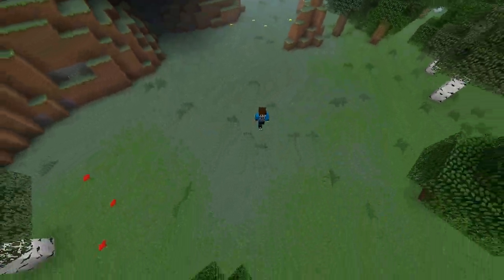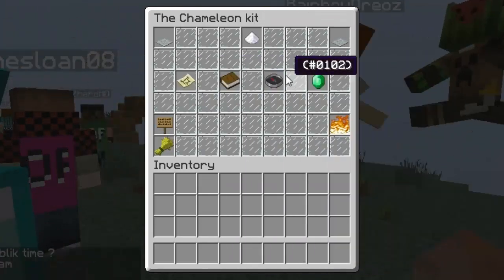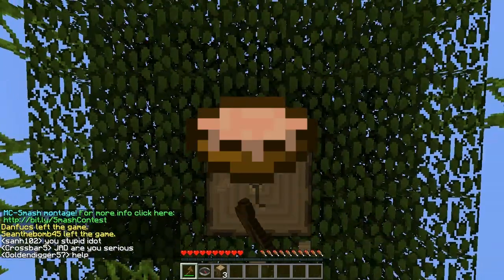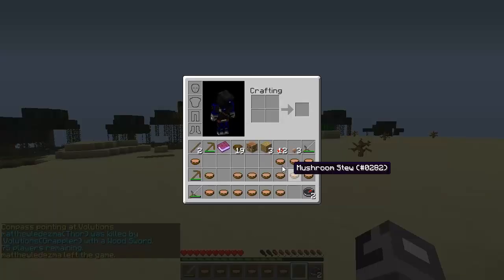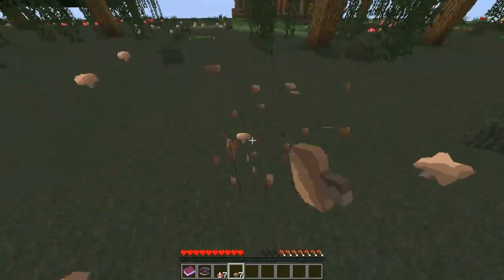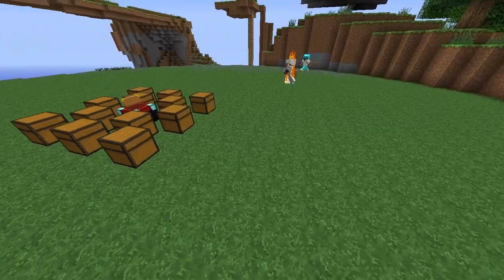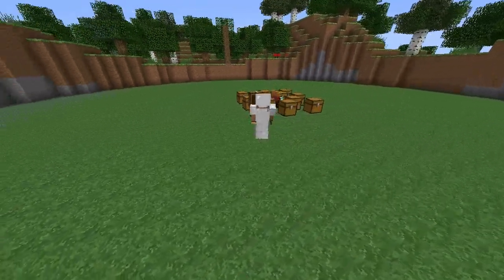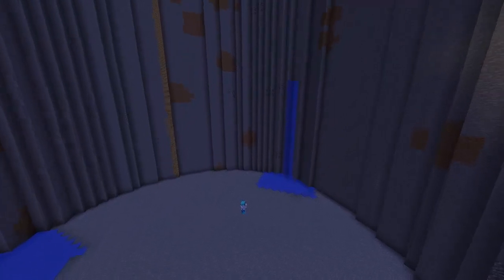A Beginners Guide to the Minecraft Hardcore Games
You most likely will know everything covered in this video if you have been playing for a while. This is a very basic guide and simply covers the most basic elements of the Hardcore Games